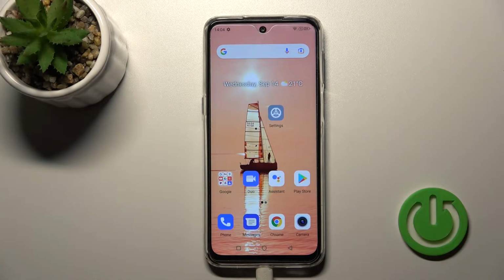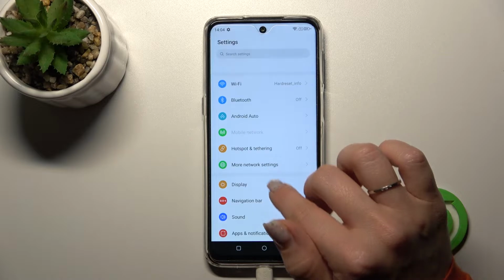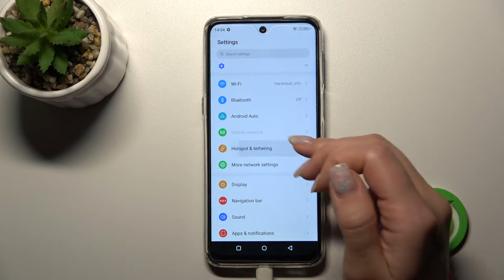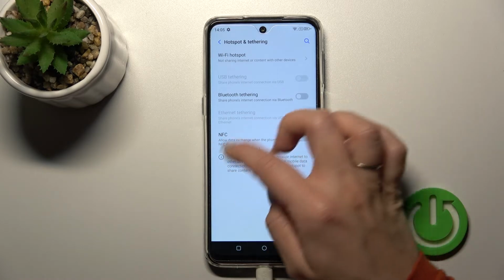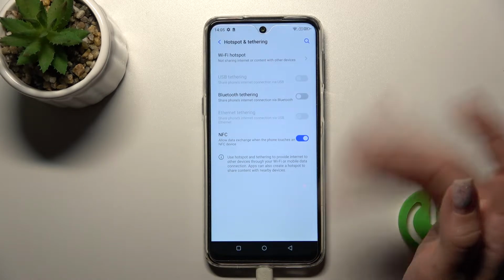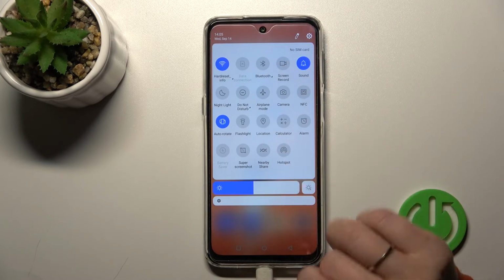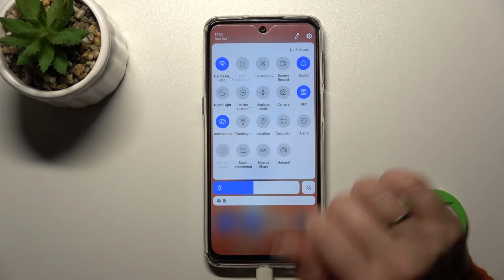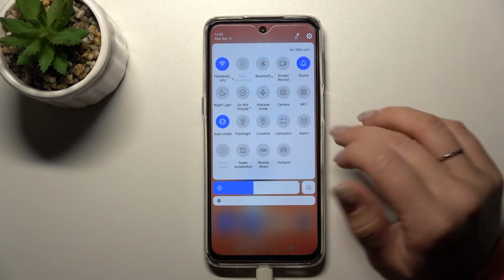UleFone Note 13P - How To Enable & Disable NFC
Check more info about UleFone Note 13P:
If you wish to activate and deactivate NFC for UleFone Note 13P, follow our quick guide and discover how to stop using NFC payments on UleFone Note 13P. We put a lot of effort in making this tutorials for you! Thank you so much and Cheers !

How to stop using NFC on UleFone Note 13P ?
How to start NFC for UleFone Note 13P ?
Is there NFC on UleFone Note 13P ?
How to activate NFC in UleFone Note 13P ?